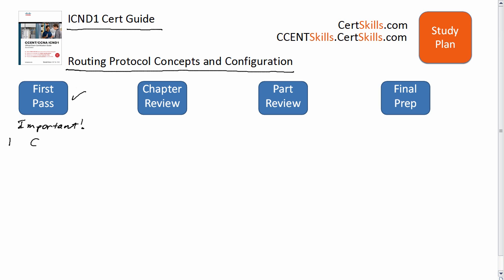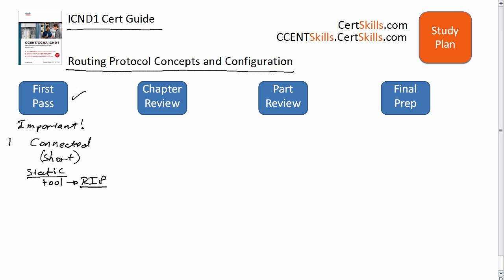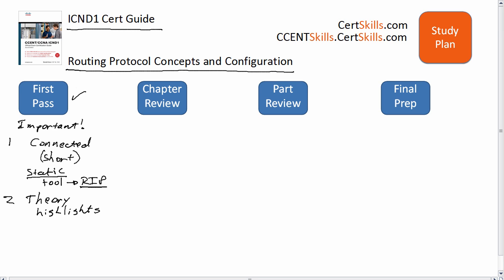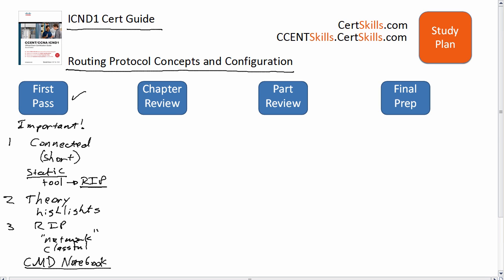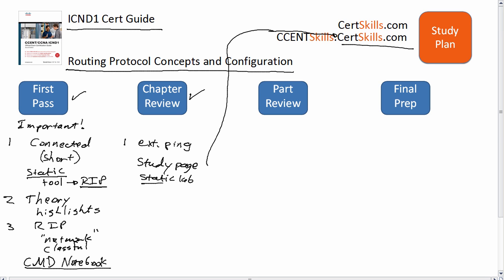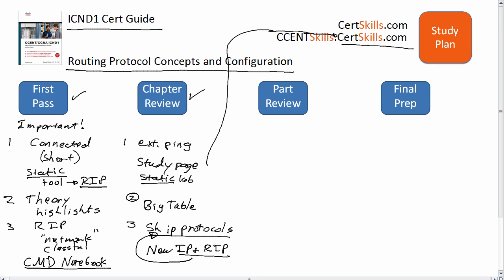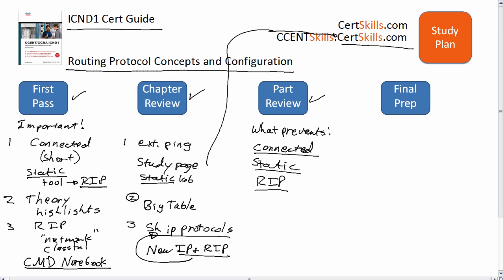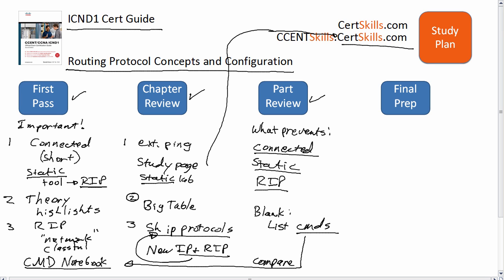ICND1 Chapter 14 Study Plan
A video from Wendell Odom, author of the ICND1 Exam Certification Guide, about using a chapter of his book.